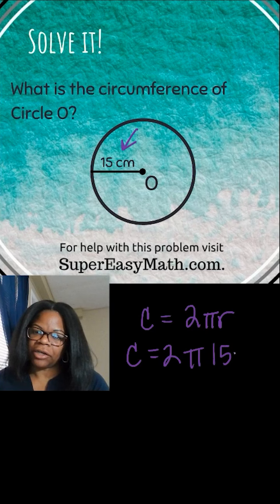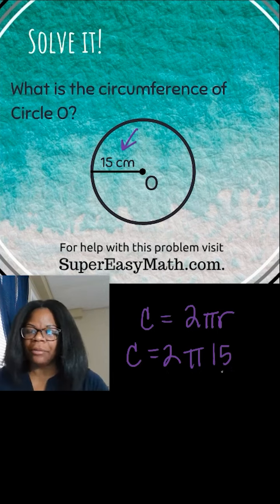MPOTD - Circumference of a Circle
In this video I'll show you how to calculate the circumference of a circle.

Waleed
Elyse